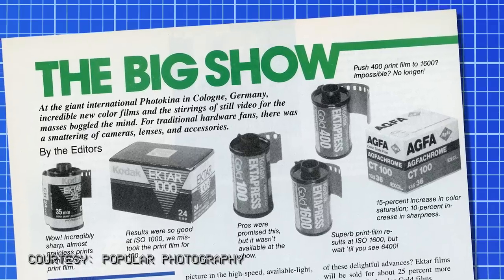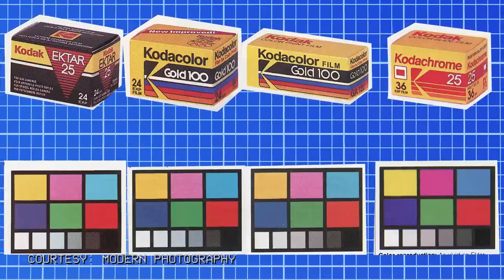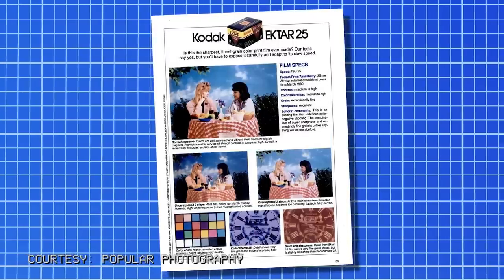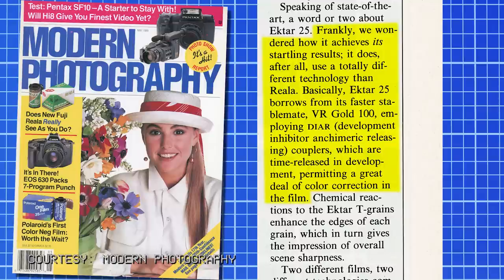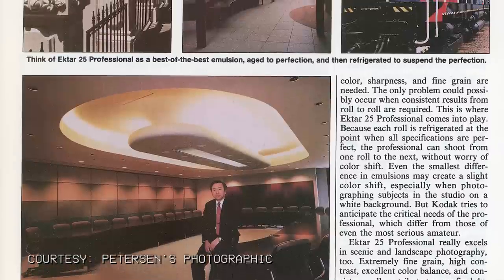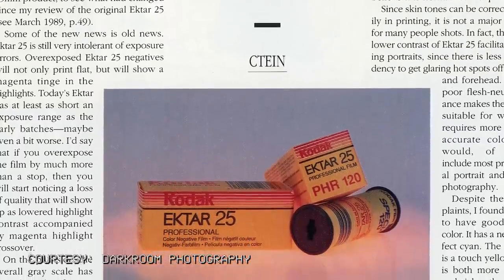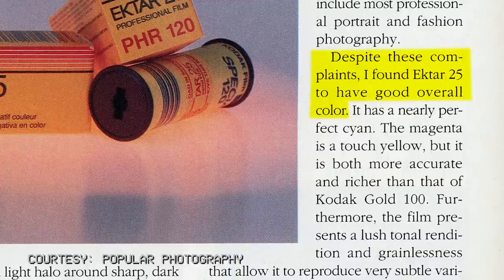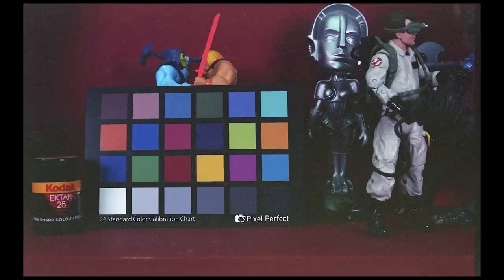Kodak Ektar 25, Frozen Over 30 Years! History & Review | This Old Camera #18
On this episode of This Old Camera, we answer the question: Can you freeze a C-41 colour 35mm film and have it still turn out like the day it was shelved? We also look at an in depth history of Kodak Ektar 25 35mm film, as well as its counterparts Ektar 25 Professional and the medium format version of Ektar 25 professional.

Address
Azriel Knight